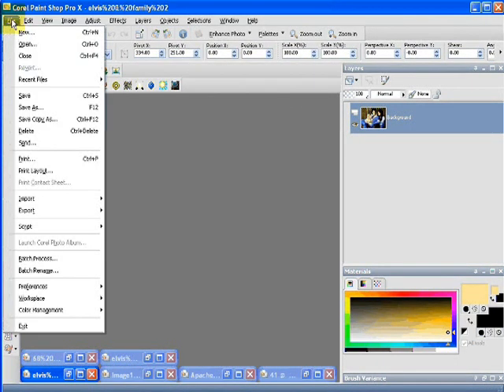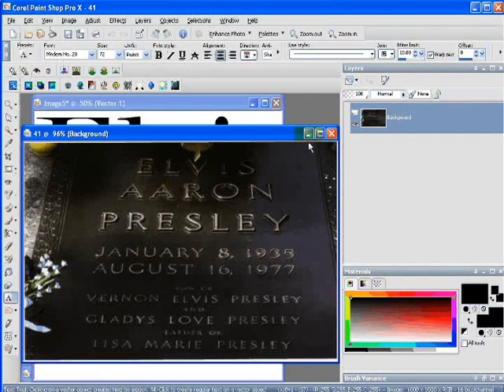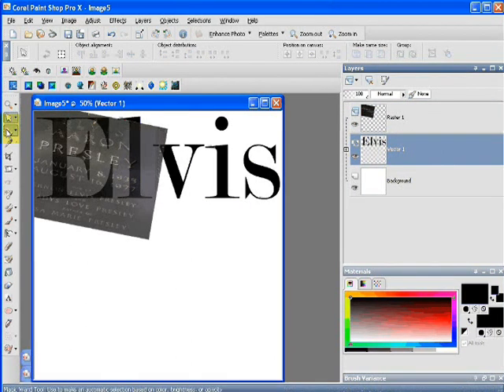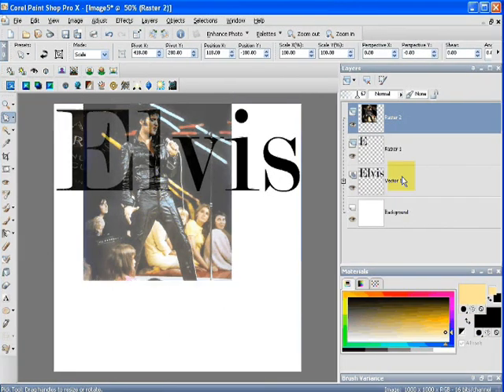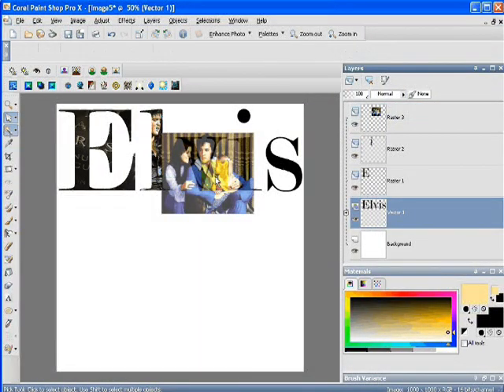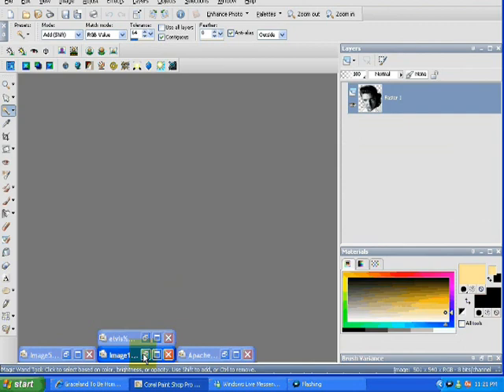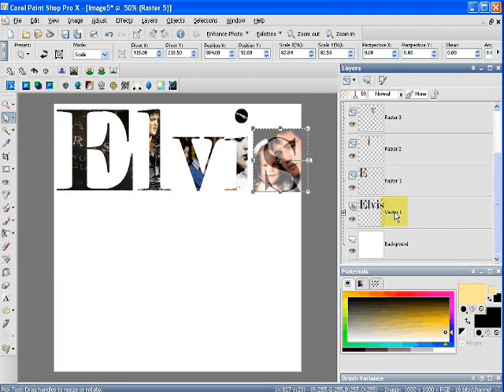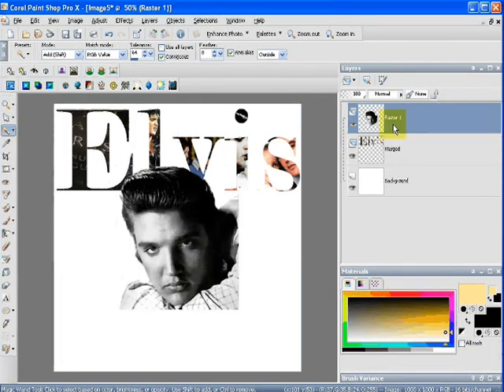Photograph Text Tutorial Using Paint Shop Pro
You can actually use photographs in the place of text. This is common in many brochures and magazines. I teach you step by step how to achieve this effect using Paint Shop Pro.